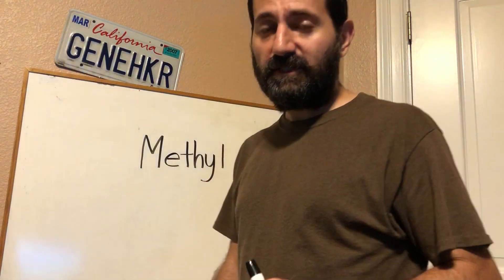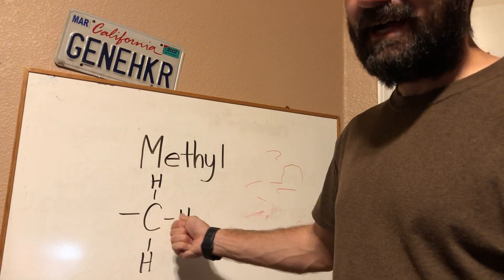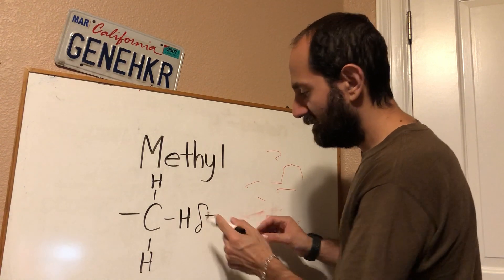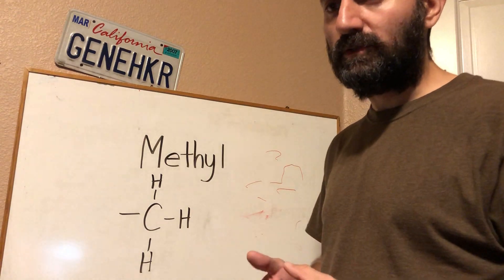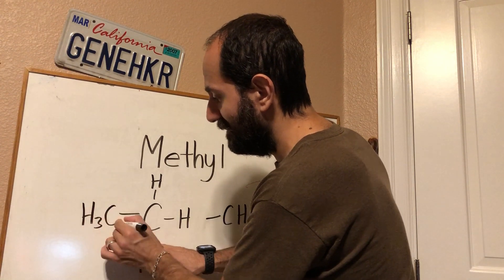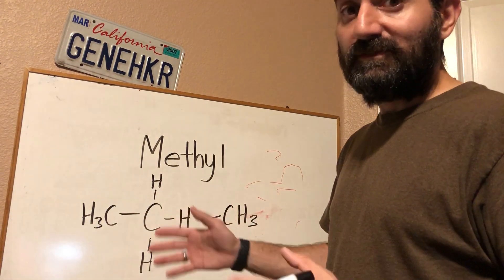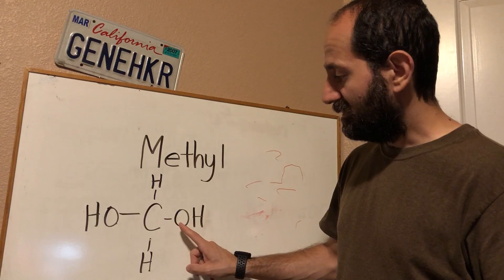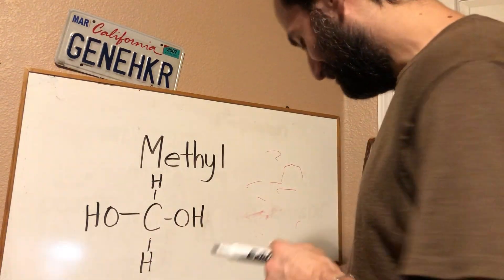Methyl functional group explained!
Here I explain the structure and properties of the methyl functional group.